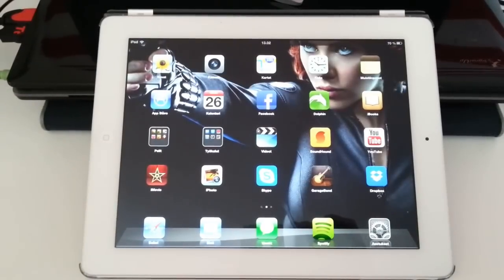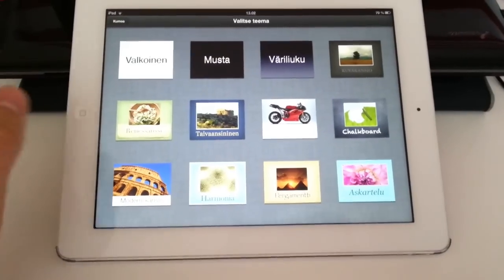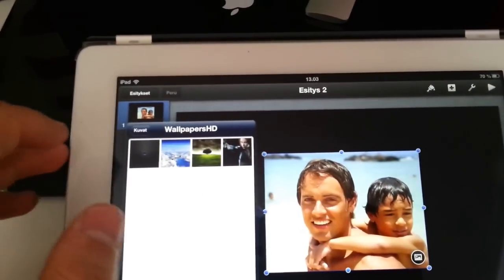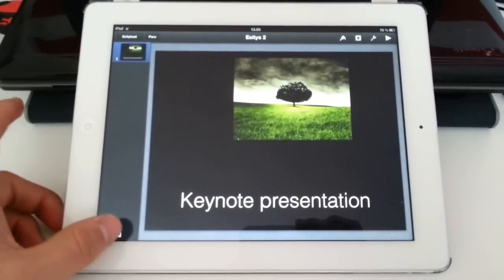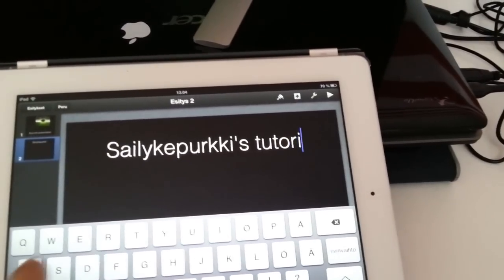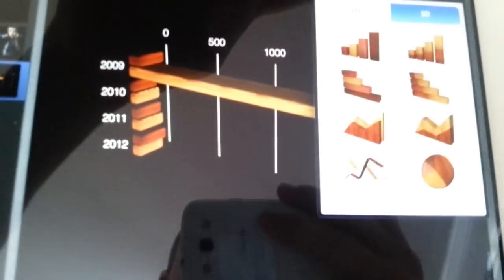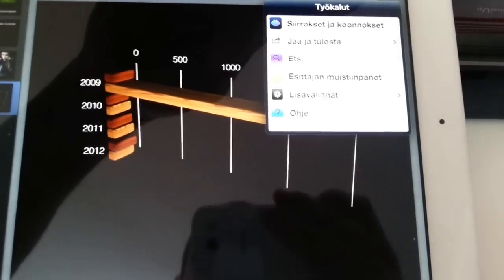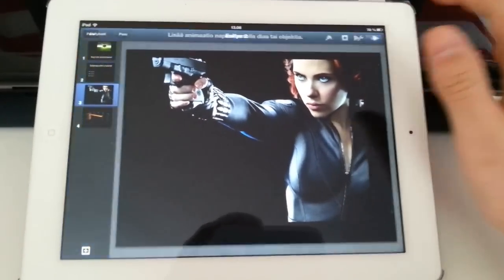How to use Keynote on iPad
Hello. In this video i show how to make a power point presentation using ipad and app called Keynote.